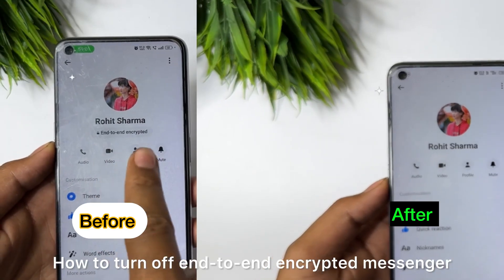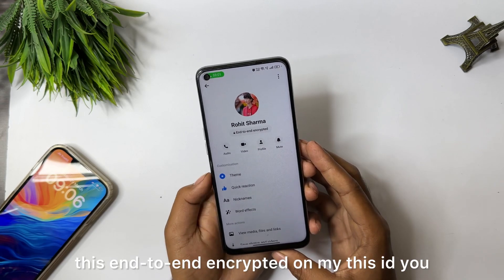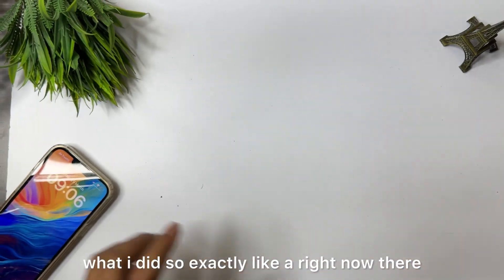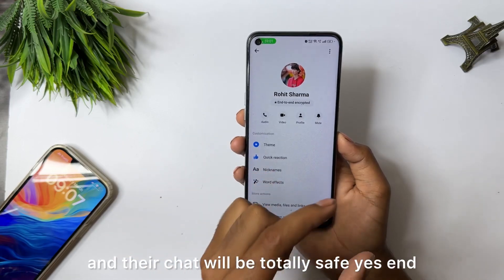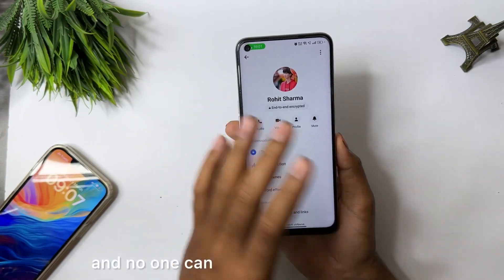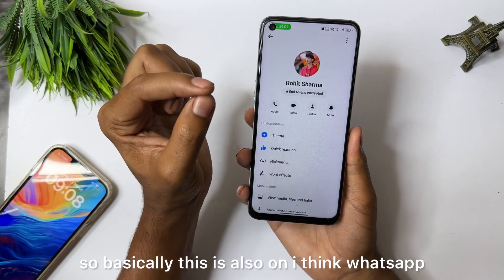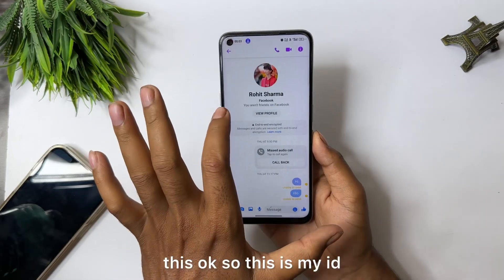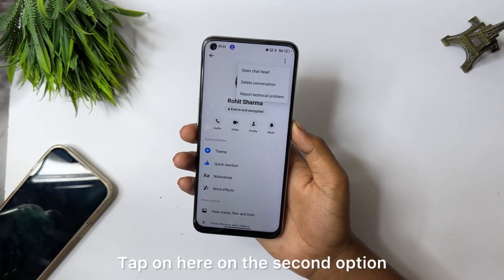😥 end to end encryption messenger turn off | how to remove end to end encryption in messenger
1.end to end encryption messenger turn off
2. how to turn off end to end encryption on messenger
3. how to remove end to end encryption in messenger
4.How to solve how to remove end to end encryption in messenger
5. how to fix remove end to end encryption in messenger
6.end to end encryption messenger turn off in iPhone

➤ Your Queries 🟢👇
1.end to end encryption messenger turn off
2. how to turn off end to end encryption on messenger
3. how to remove end to end encryption in messenger
4.How to solve how to remove end to end encryption in messenger
5. how to fix remove end to end encryption in messenger
6.end to end encryption messenger turn off in iPhone